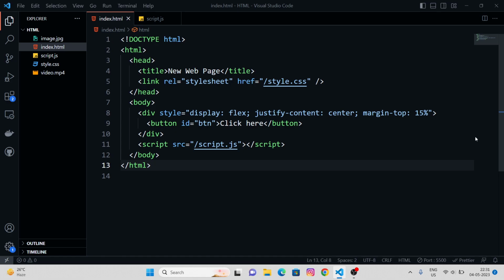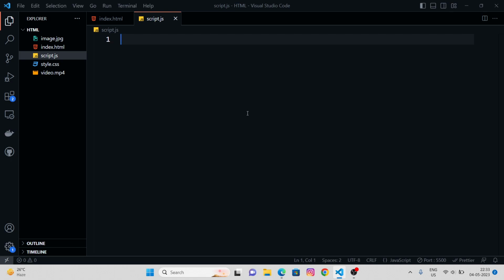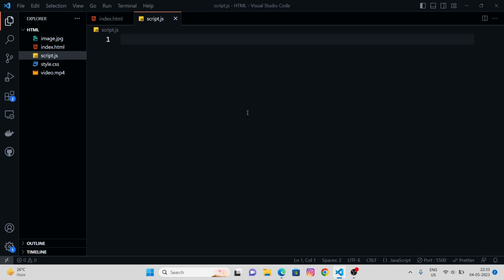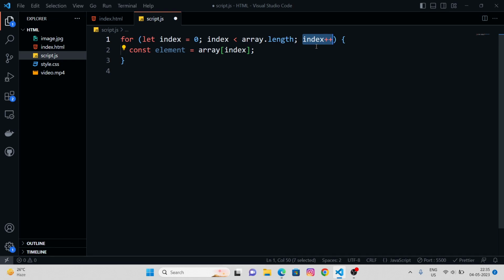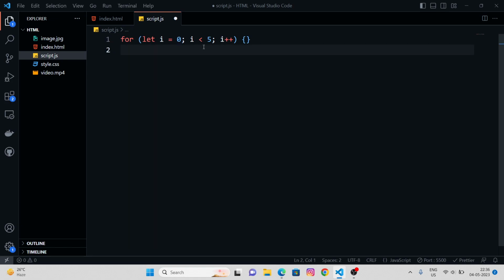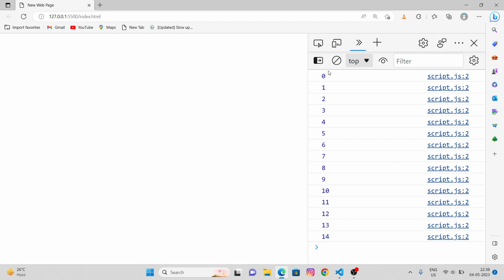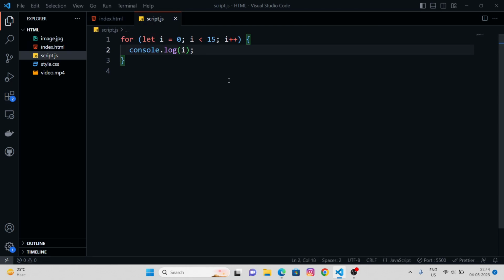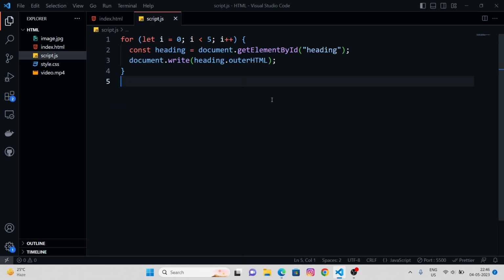Introduction to For loop | Road map to Next JS | Part - 25